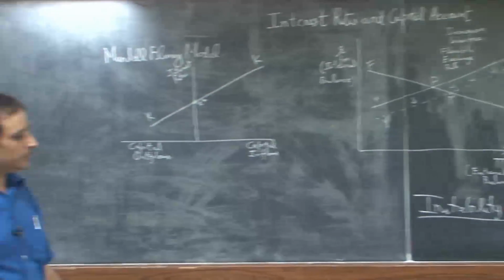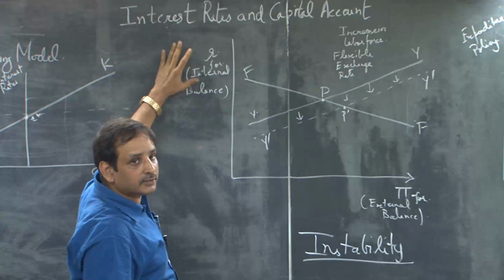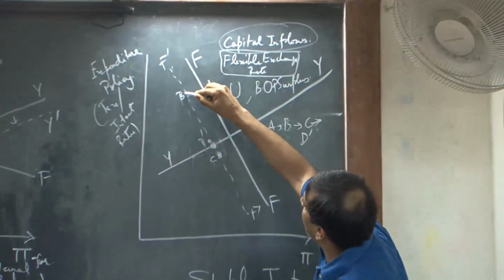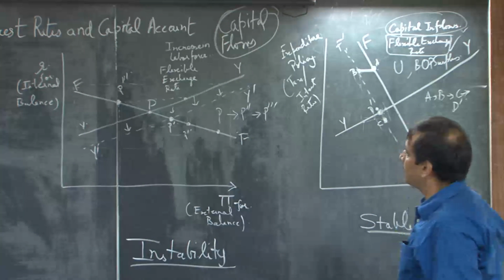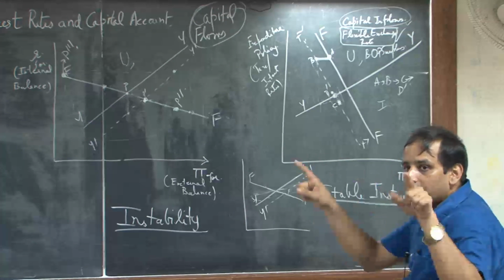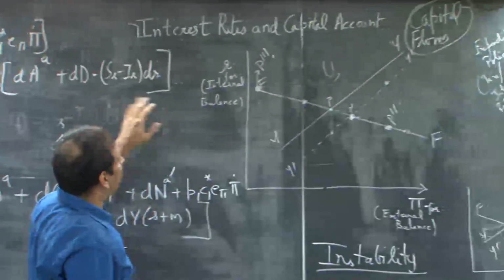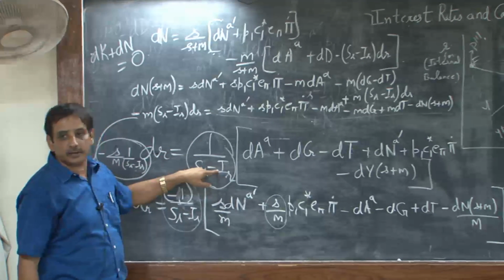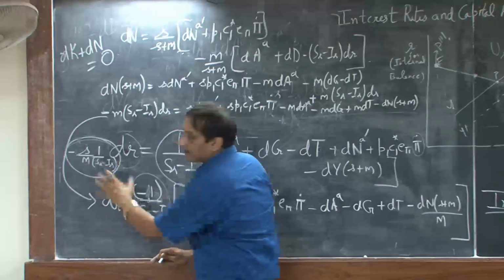Mod-01 Lec-10 Lecture-10International Economics